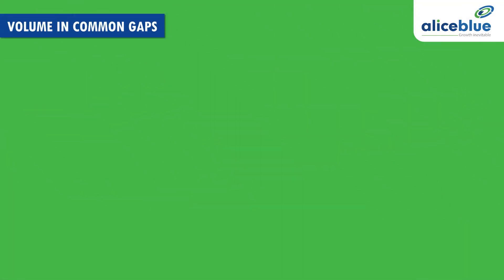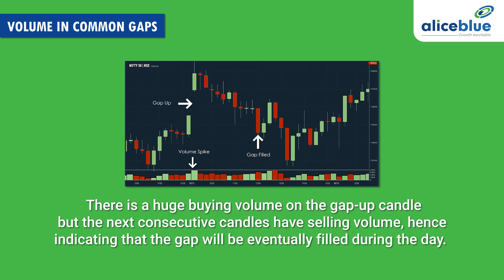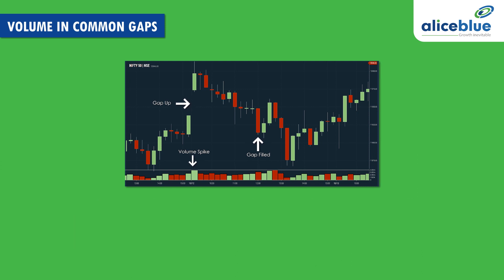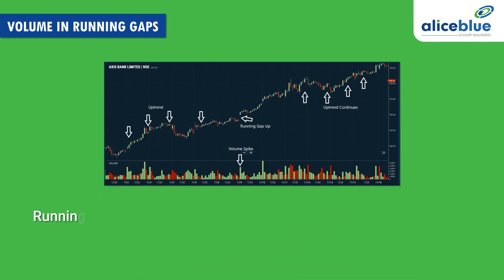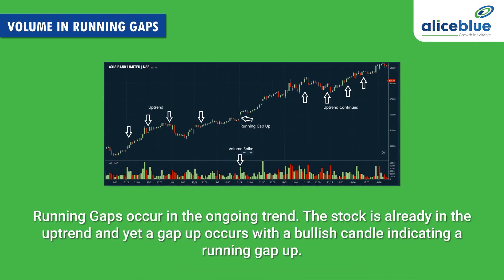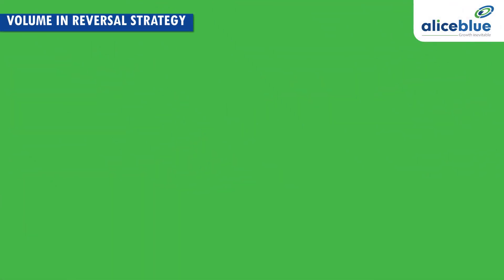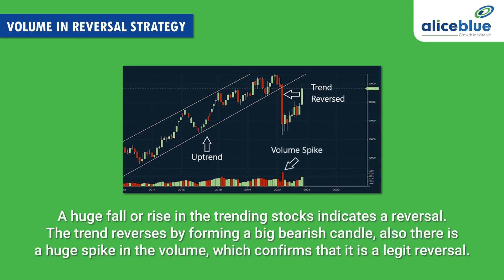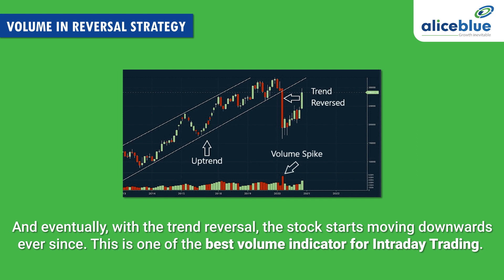Learn about the Popular Indicator for Intraday Trading | Alice Blue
An indicator is a mathematical calculation that is mostly based on the historic price and volume. It helps in predicting the future price of the stock, identifying entry & exit points, etc. Some of the popular technical indicators for intraday trading are Volume, Moving Averages, Relative Strength Index, and Bollinger Bands.

Watch the complete video to learn about Volume, Moving Averages, Relative Strength Index, and Bollinger Bands in detail.

⏰ Topics Covered ⏰
00:00-✅ Intro
00:43-✅ What is an Indicator?
01:07-✅ Volume Indicator
02:46-✅ Moving Average Indicator
03:22-✅ Relative Strength Index
04:00-✅ Combination of Moving Averages and RSI
04:30-✅ Bollinger Bands

Don’t forget to visit related videos that will educate you in –

🔔 Start Now!